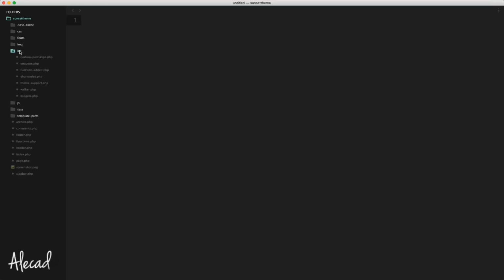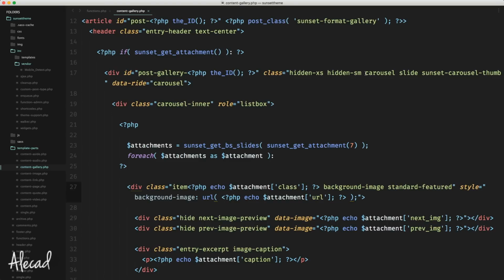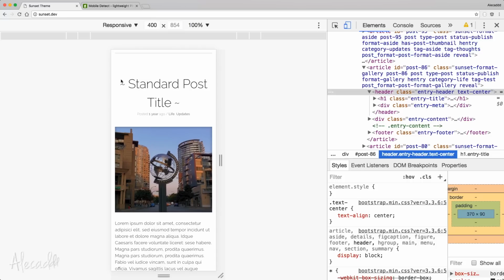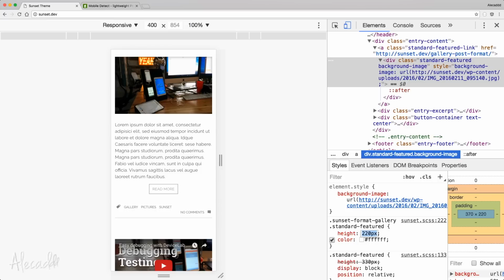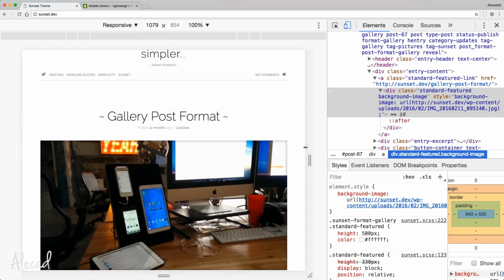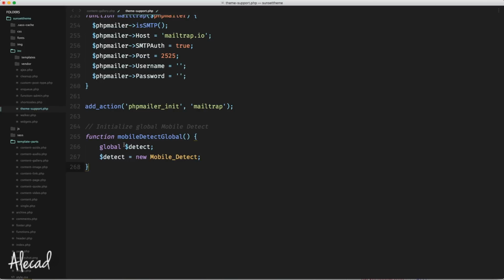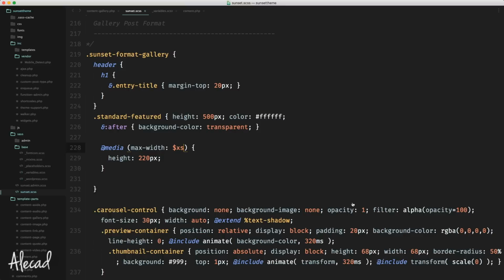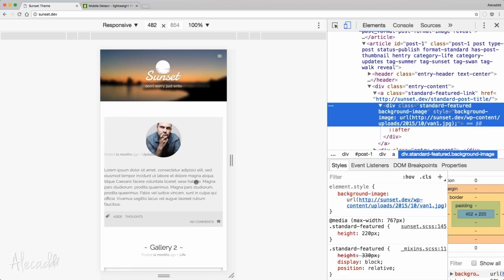Part 64 - WordPress Theme Development - Responsive PHP with Mobile Detect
Responsive PHP with Mobile Detect